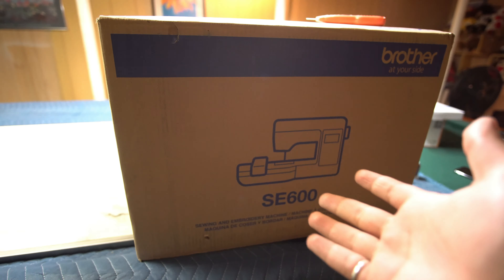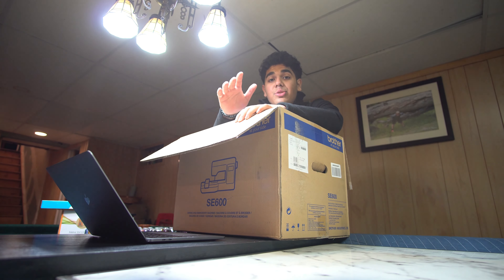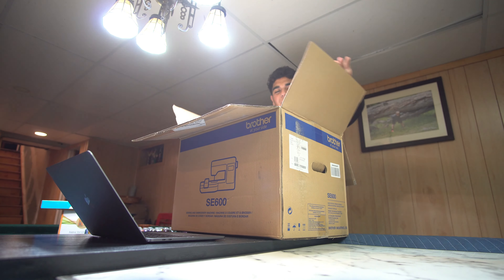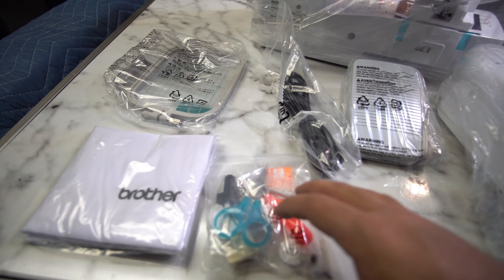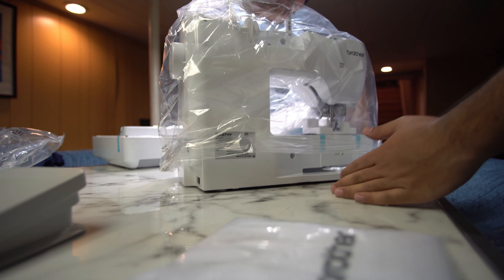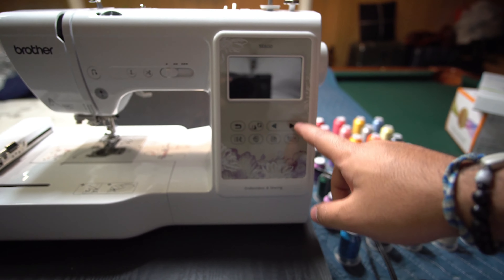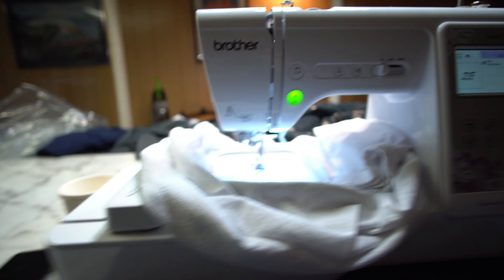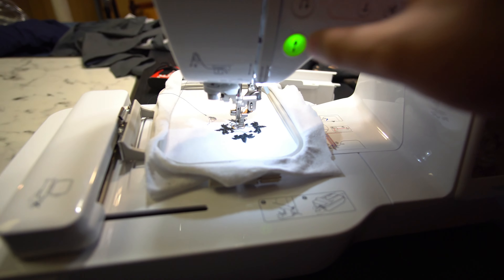LETS SEE HOW THIS GOES! 😲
Today I started something BRAND new EMBROIDERY! Join me on this journey and what I just got myself into!

// S N A P C H A T : zhr21